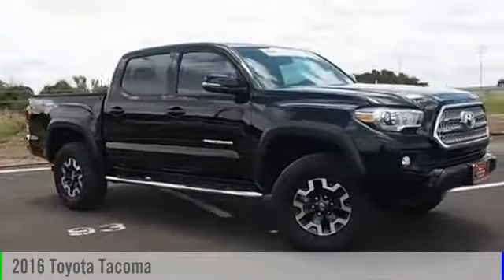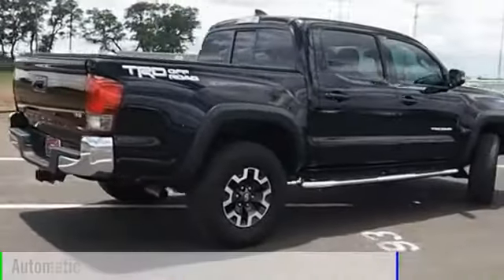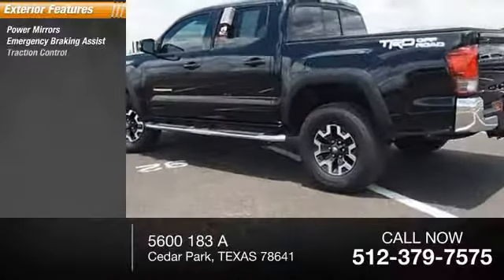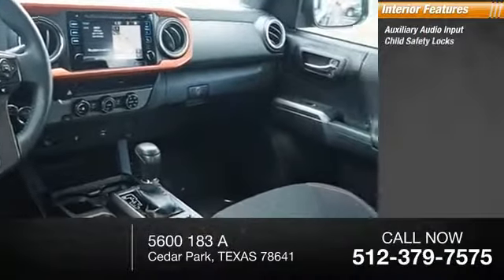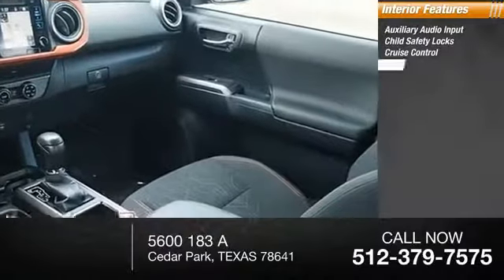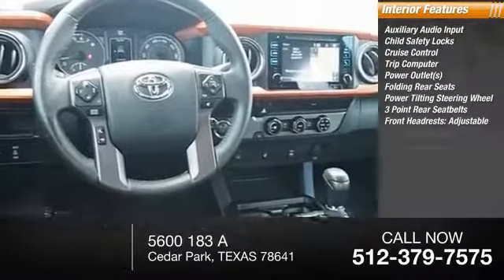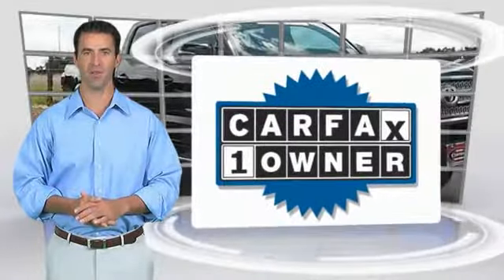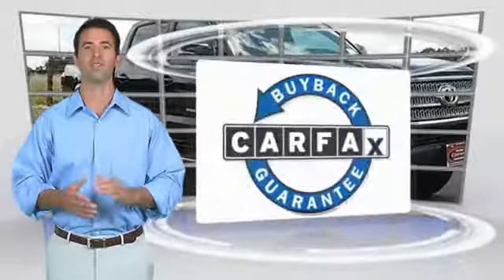2016 Toyota Tacoma Cedar Park TEXAS 000P1058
2016 Toyota Tacoma